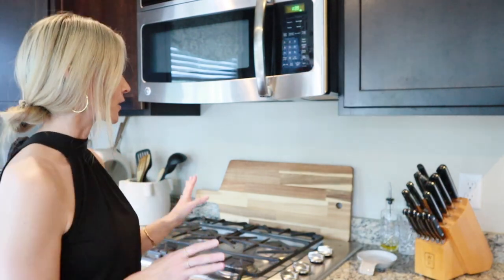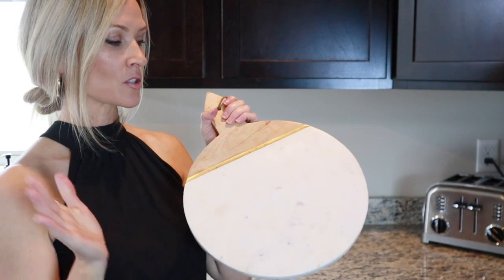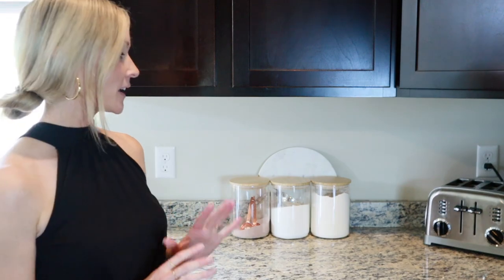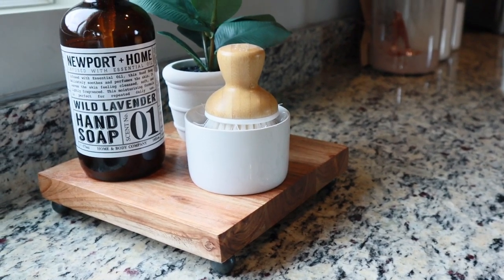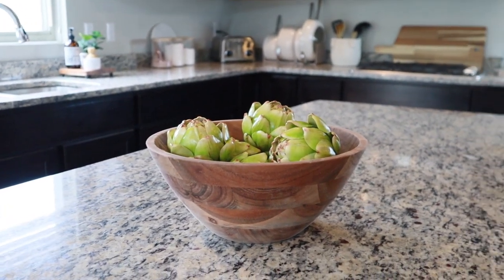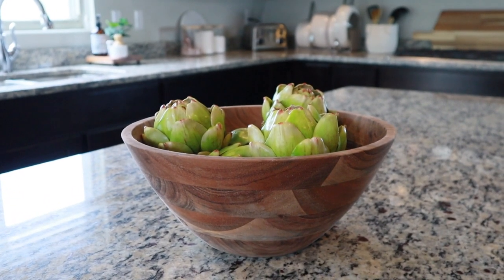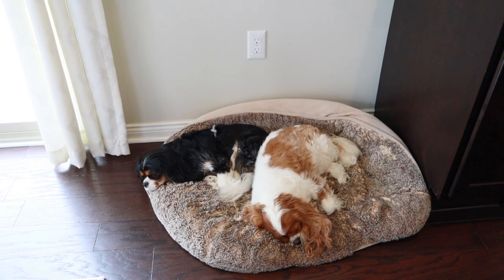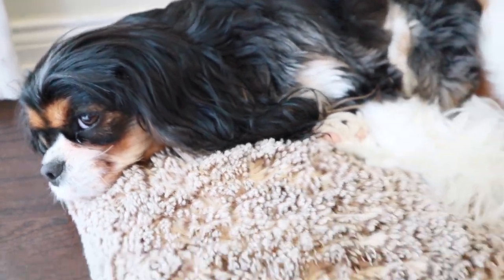5 KITCHEN DECOR MUST HAVES FOR A STYLISH KITCHEN | DECOR IDEAS AND INSPIRATION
5 MUST HAVE KITCHEN DECOR ITEMS FOR A STYLISH KITCHEN | DECOR IDEAS AND INSPIRATION

PRODUCT LINKS:
Faux Artichokes
Amber soap dispenser